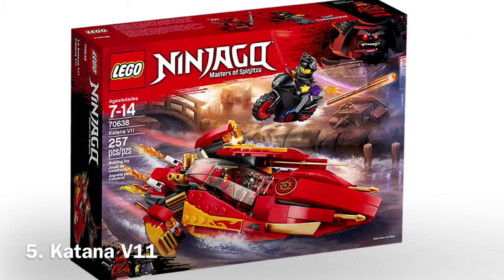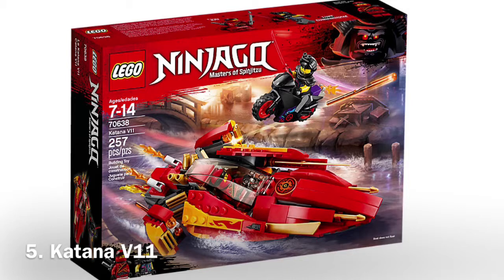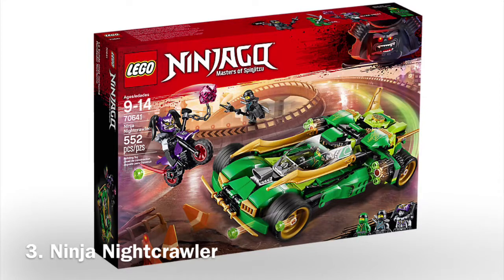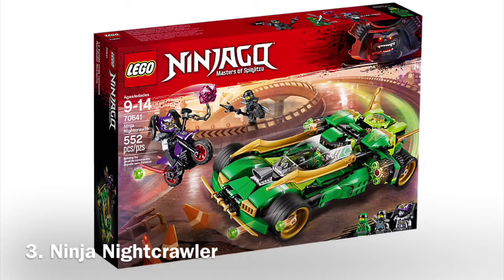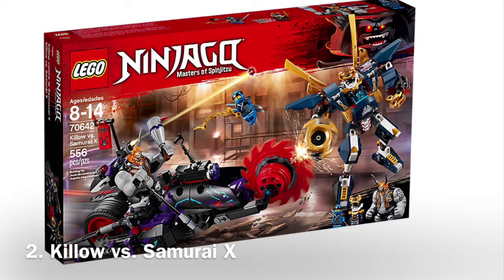Ranking the Sets of Ninjago Season 8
I do not own Lego or Ninjago.